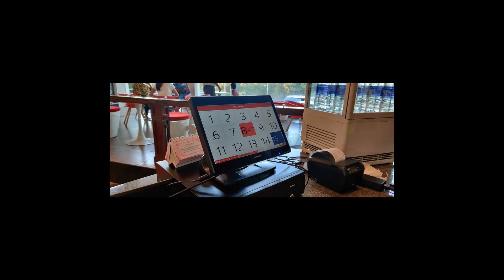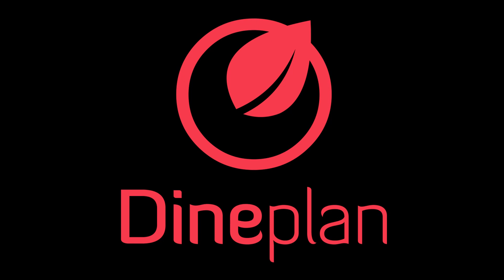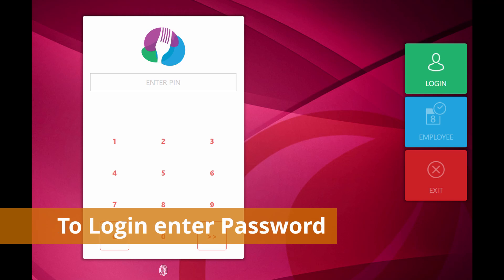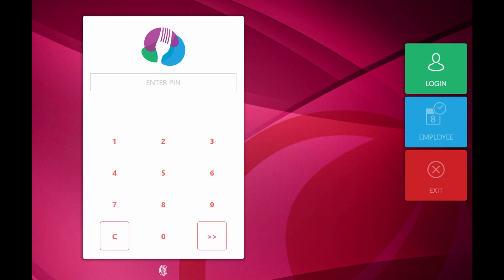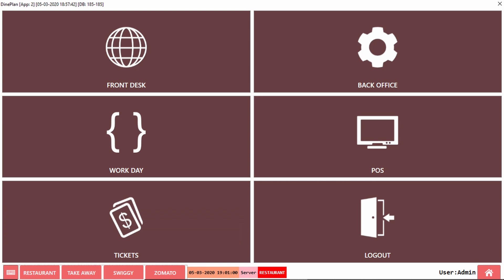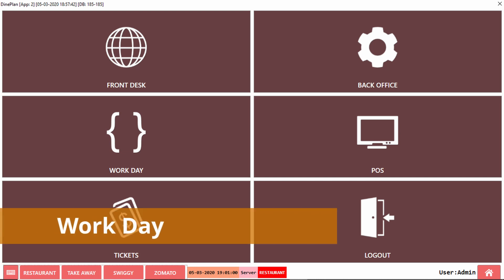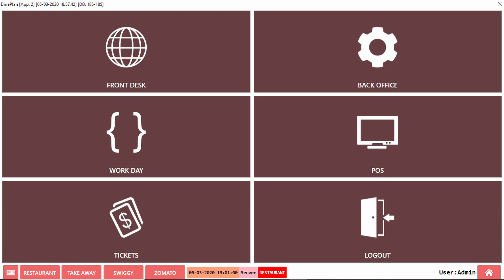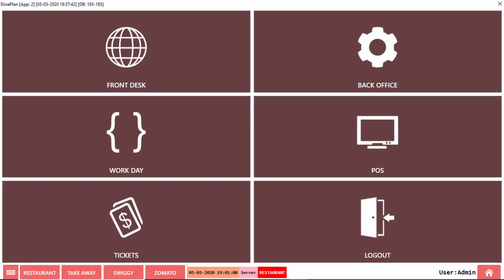How to Login & Logout on Hashmato POS | Quick Start Guide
New to Hashmato POS? Learn how to log in and log out safely and efficiently on your POS system. This quick tutorial is ideal for restaurant staff, managers, and owners looking to maintain proper user access and system security.

Make sure every shift starts and ends smoothly with secure and simple login/logout workflows on Hashmato’s intelligent POS platform.

🔐 What You’ll Learn:
✅ How to log in with user credentials or PIN
✅ Best practices for secure logout
✅ Ensuring session-based tracking for accountability
✅ Avoiding unauthorized access to POS system
✅ Improving shift management and reporting

Perfect for restaurants, cafés, cloud kitchens, and QSRs using Hashmato for efficient F&B operations.